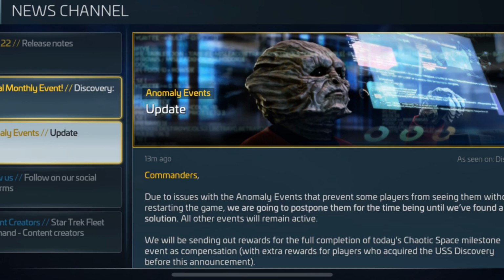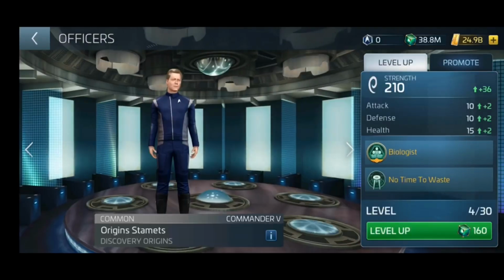Discovery Arc 1: Event Failure in Star Trek Fleet Command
Did you catch what happened yesterday? One of the biggest launch failures in STFC event history! Yet, from our biggest failures, they say we learn and grow. Check out the anomaly events below:

// mentioned

→ Timed Anomaly events

→ Paid, USS Discovery events

→ Anomaly chest compensation

→ USS Discovery

→ Future events

I’m Fortis, a STFC CC sharing knowledge and inspiration on everything Star Trek Fleet Command.

APAC - 188 (Unimatrix), 189 (Kahless), 190 (Prosper), 191 (Bloodwine), 193 (Meridor), 193 (Gagh), 194 (Tribble), 195 (Kirom), 196 (Praetor), 197 (Narada), 198 (Mudd), 199 (Four lights), 200 (Darmok)

Due to the Covid-19 crisis I have limited access to a computer. I’m lucky enough to have the ability to make videos, even in this limited way. Stay safe out there!